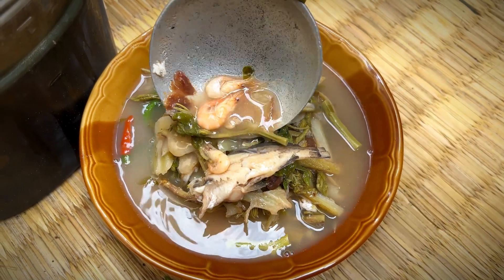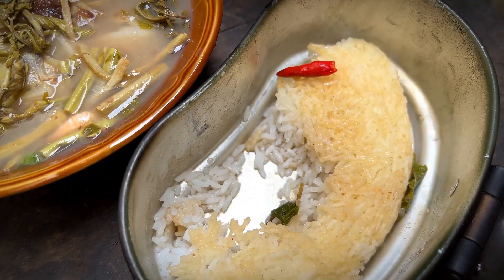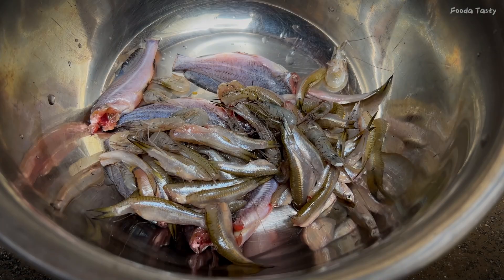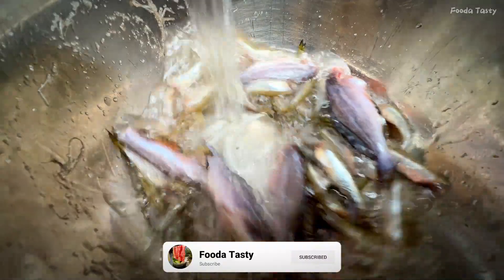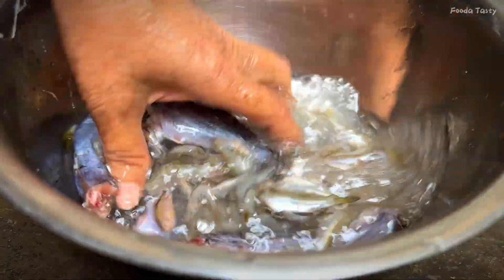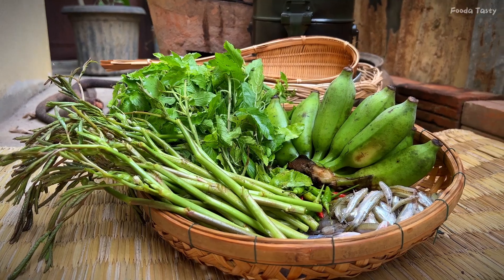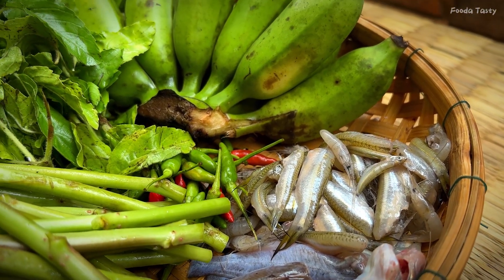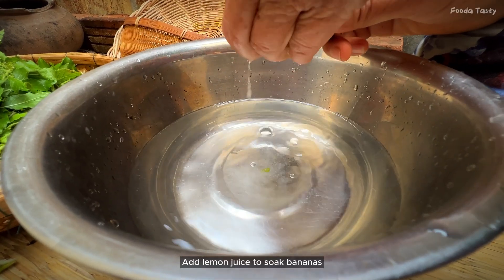Local Food BANANA SOUR SOUP | Asian FOOD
You are going to adore the local food Local Food BANANA SOUR SOUP that we are making today!

We love to share all about the Food we cook daily from our little house in hometown.
🔔 Make sure that you have the Bell turned on, so you will definitely not miss any of our videos!  THANK YOU for your Watching @foodatasty